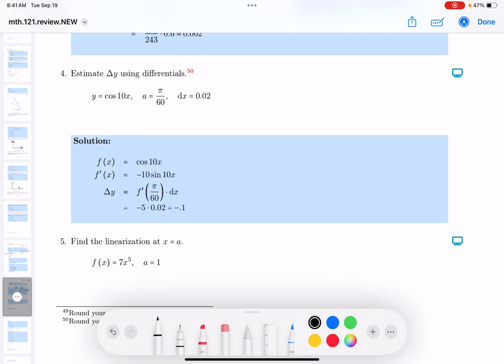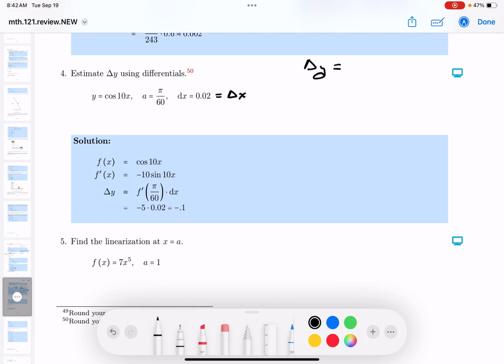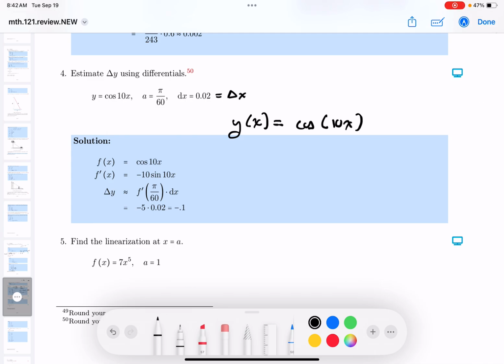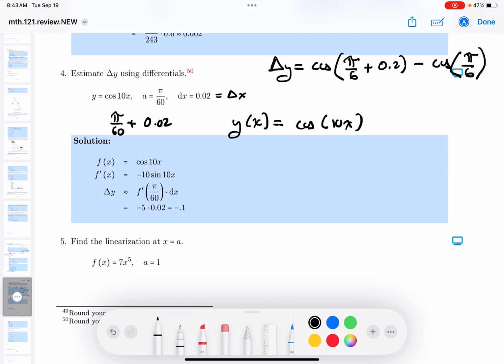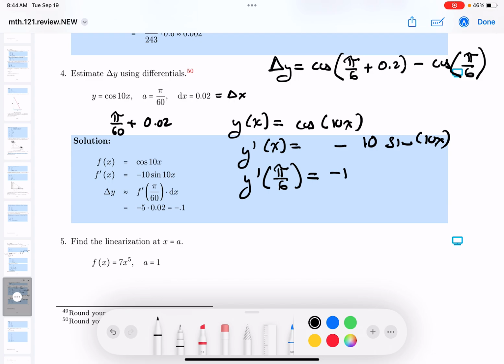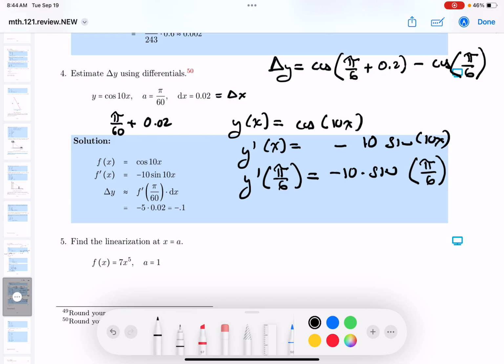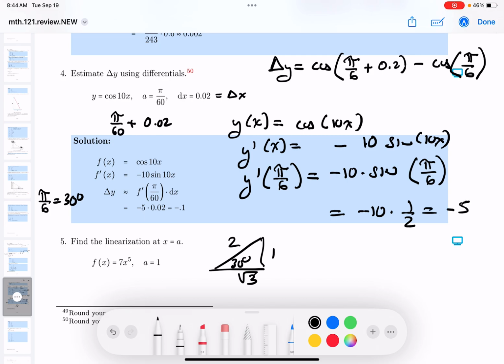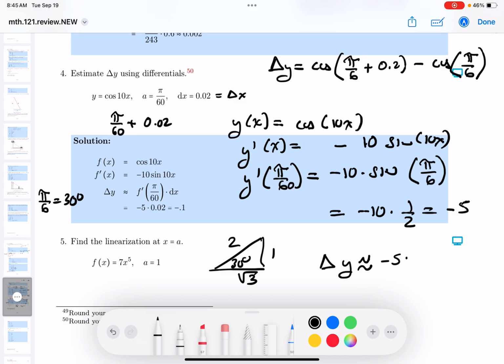mth 121 04 01 04